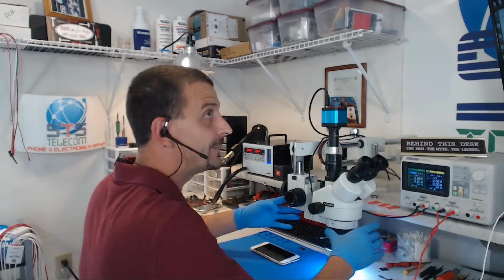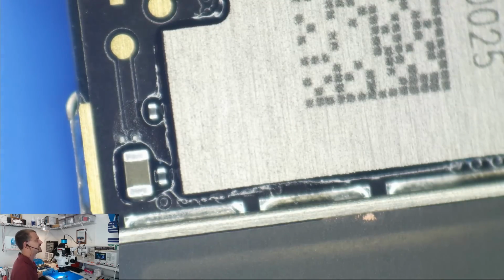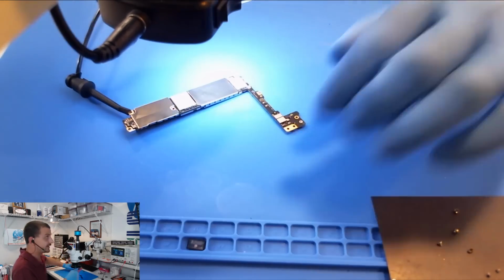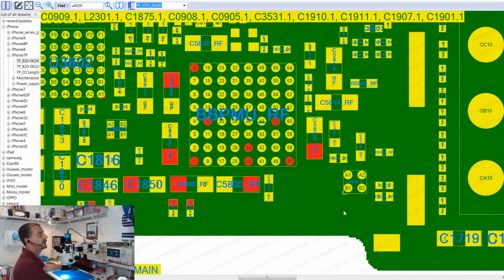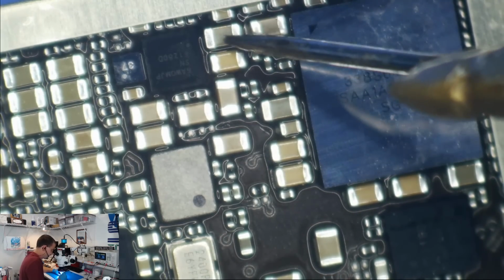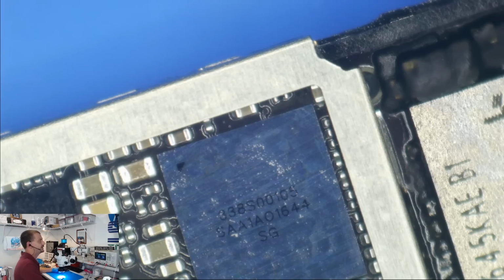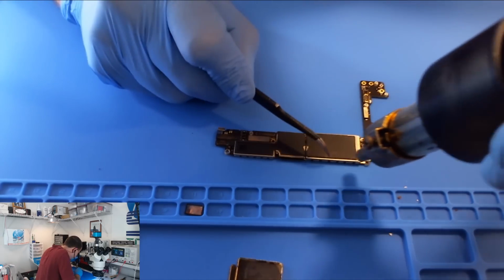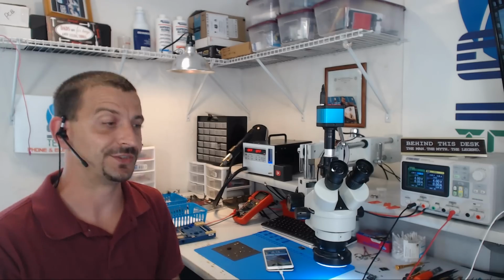iPhone 7 Plus "No Power" caused by VDD_MAIN short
Here are my tools:
Soldering:

Microscope Stuff:
Ring light

Electrical:
DC Power Supply

Recording Gear:
2nd Main Camera